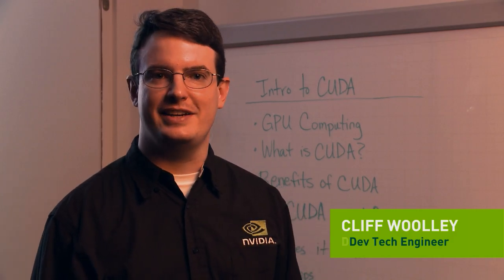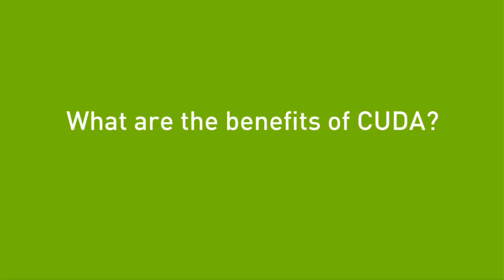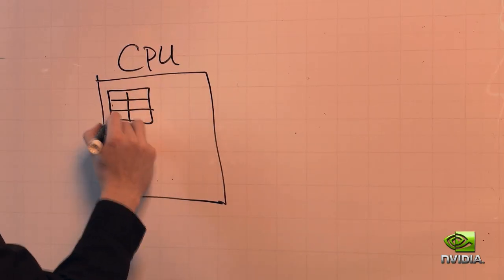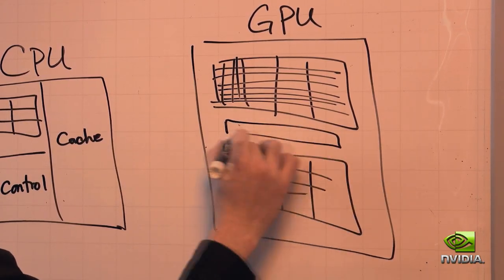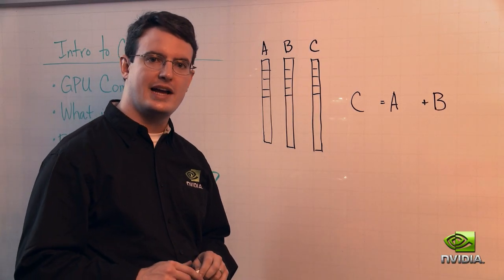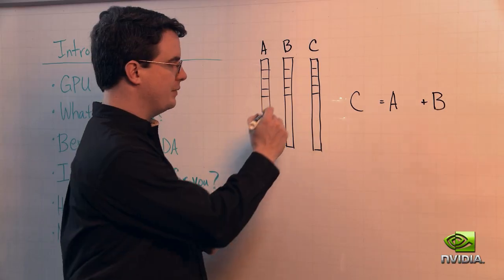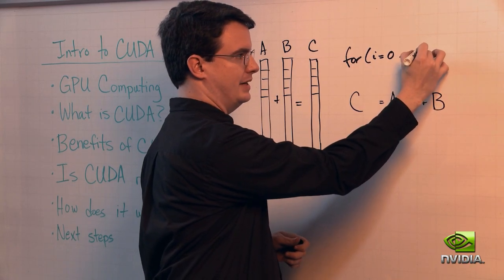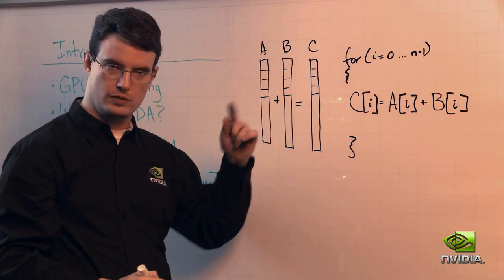Intro to CUDA - An introduction, how-to, to NVIDIA's GPU parallel programming architecture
Introduction to NVIDIA's CUDA parallel architecture and programming model. Learn more by following @gpucomputing on twitter.